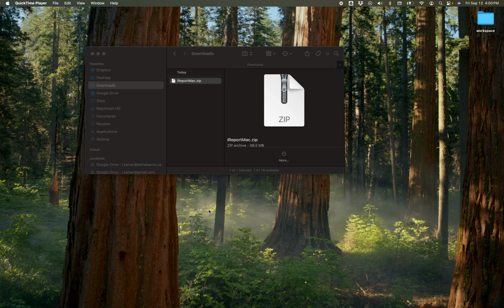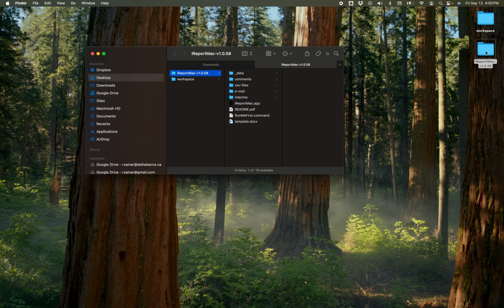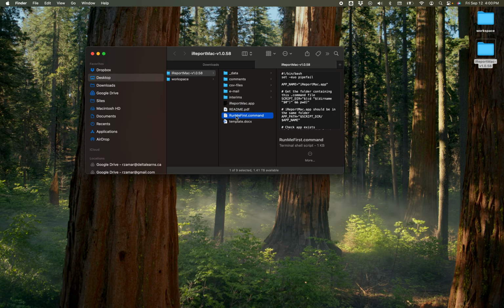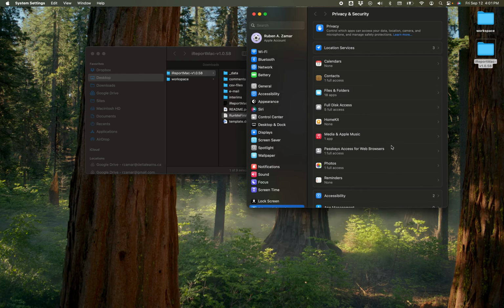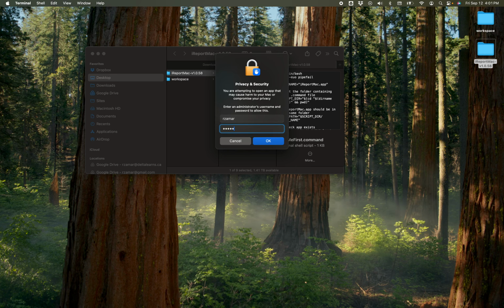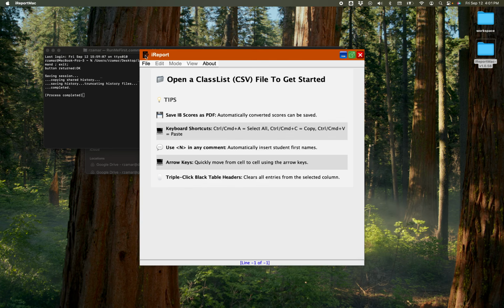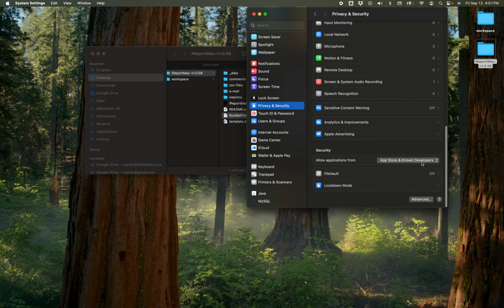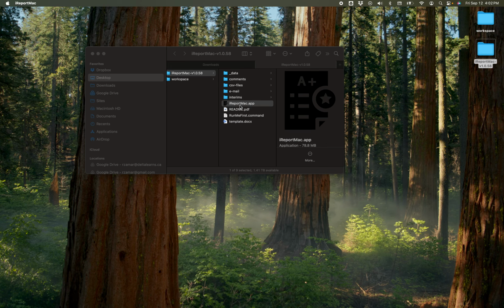Installing iReport on a Mac 🍎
Installing and authorizing iReport to run on a Mac Computer.

i-report.ca